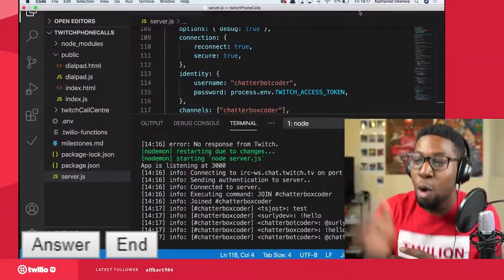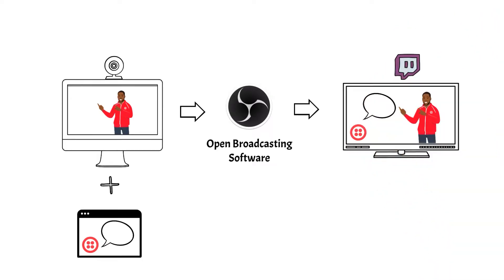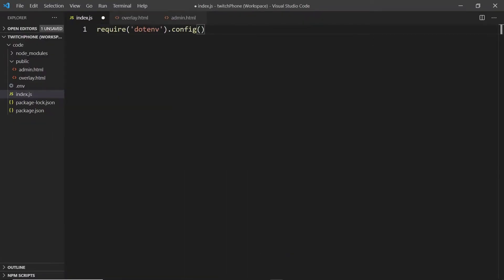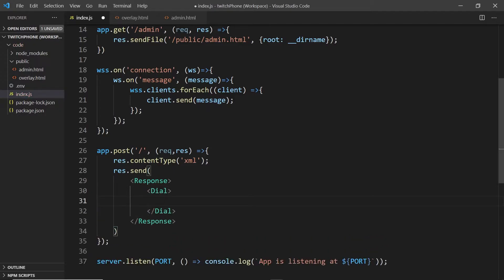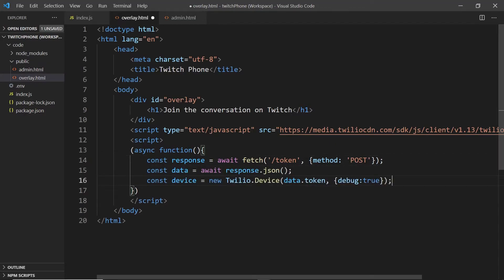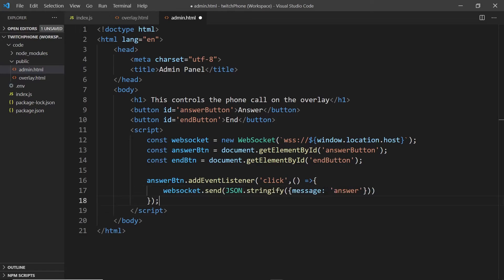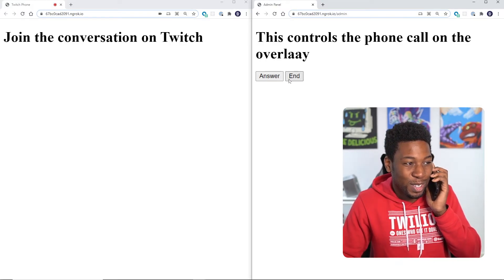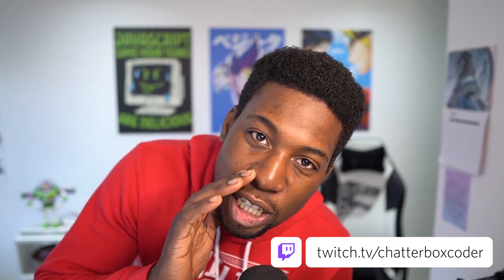How to take calls on a live stream with Twilio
Have you ever had a question in your Twitch chat that would be easiest to answer if you could just talk to the viewer? If they could call you up on stream, you could talk them through the problem and ask more questions without the stream delay and awkward waiting. Well, in this video I'm going to show you how easy this is to set up for your stream using Twilio, OBS, and Node.js.

By the end of the video, you'll know how to get this set up for your own stream. The next time someone wants you to walk them through something, just have them call you up!

Timestamps:
0:00 Introduction
0:41 Prerequisites
0:47 How the app works
2:10 Gathering credentials for the app
2:43 Creating the project files
3:26 Setting up the application routes and WebSockets
3:55 HTML for the overlay and admin pages
4:18 Adding Twilio access tokens to the app
5:44 Using the Twilio Voice SDK
6:25 Hooking up the admin panel
7:58 Setting up a Twilio phone number for testing
8:47 Initial test in the browser
9:12 Adding the overlay to OBS
10:11 Testing on stream!

If you want to follow along, consider following the steps in the following blog post